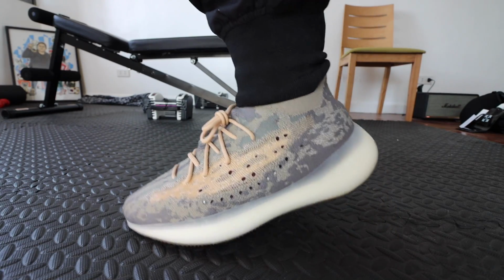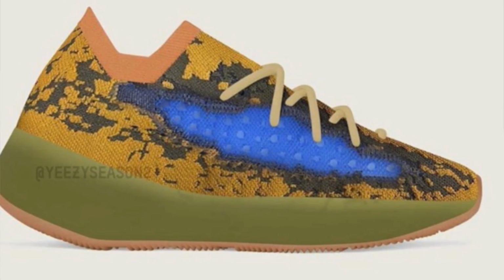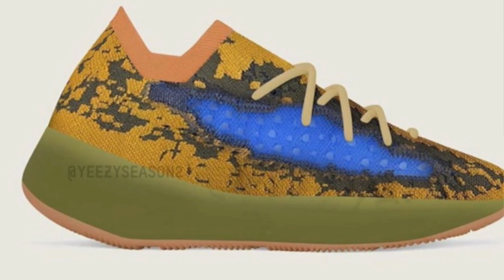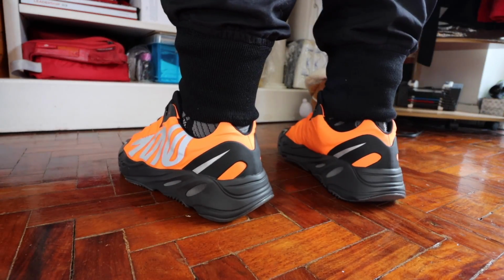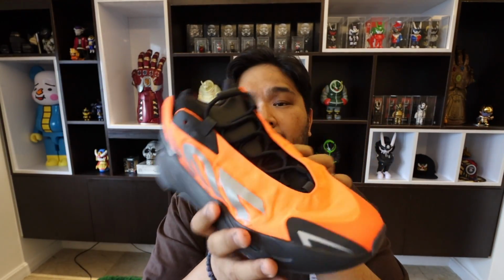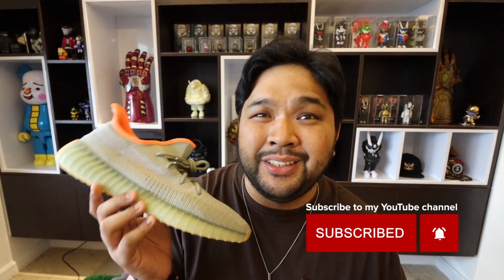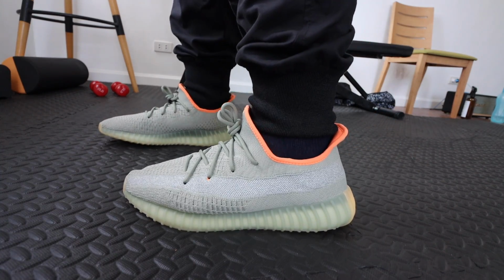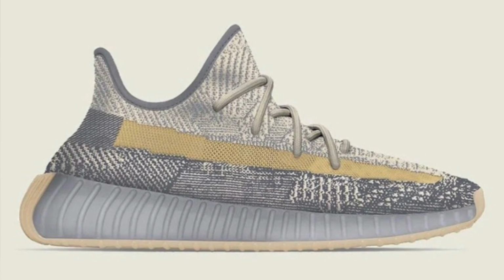YEEZY RELEASES FOR 2020 (April Onwards)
For today's episode we take a look at the YEEZY RELEASES FOR 2020 (April Onwards). I broke it down per silhouette: the Yeezy 700, 350, 380, Foam Runner, and the Quantum. Take note that the dates are obviously not 100% confirmed as this is all mostly based on leaks that I found online.

Let me know which Yeezy you wanna cop in the comments section down below! Would love to hear from you guys.